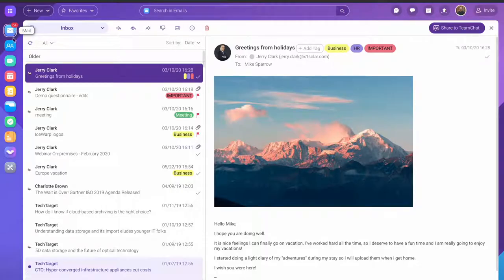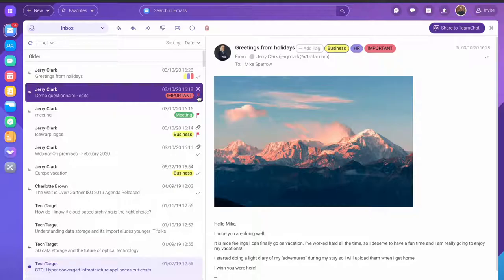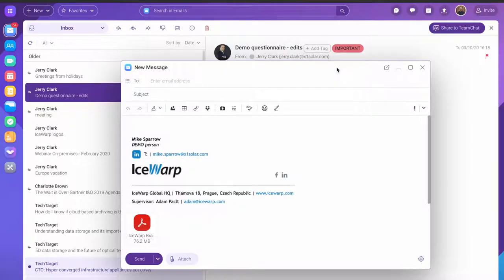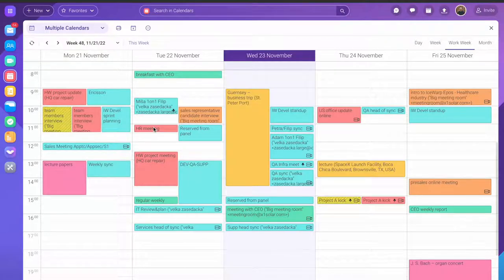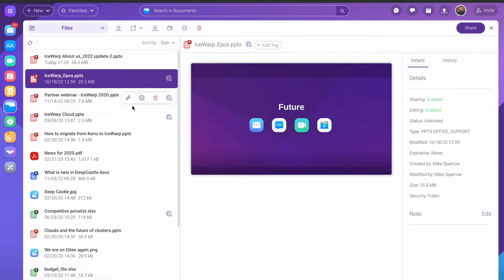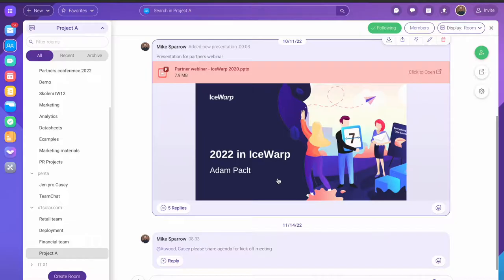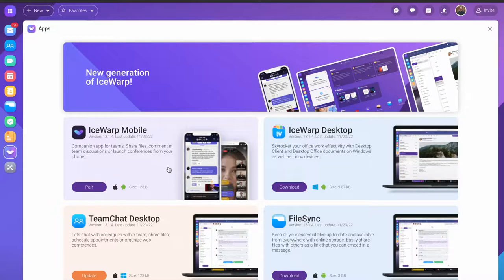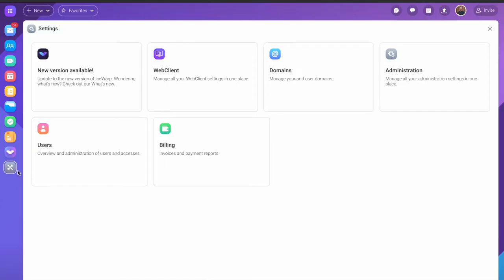DEMO of IceWarp Epos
Serving the needs of more than 40,000 organizations worldwide

Company Overview:
IceWarp,Inc. is one of the world's largest unified messaging, collaboration, mobility and security solutions. It originally focused on development of high powered Email server in 1999, which transformed over time into the full messaging solution by 2011. IceWarp's solutions meet the needs of businesses of all sizes -- from SMBs to enterprises.